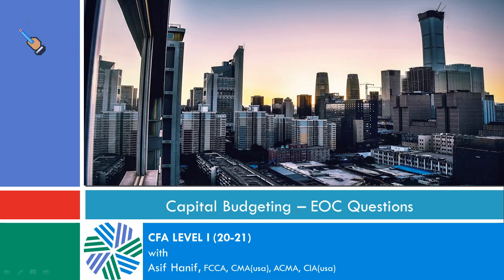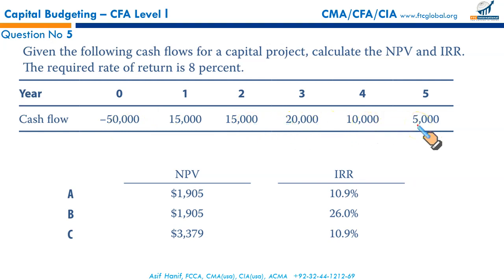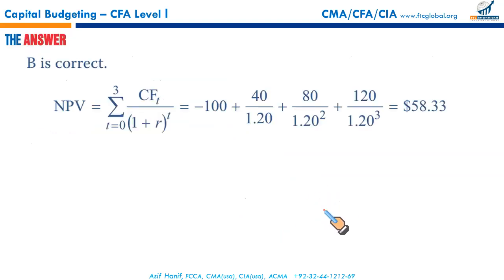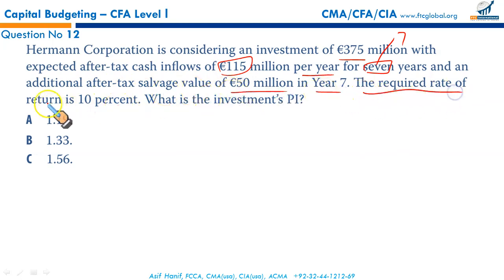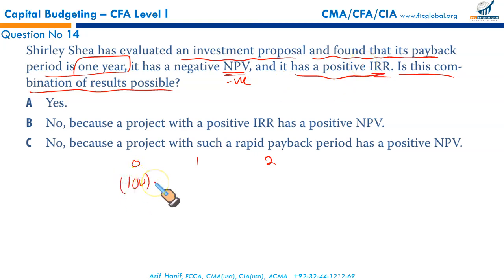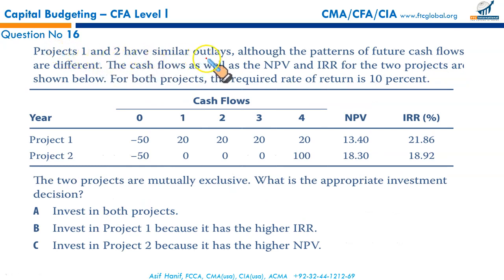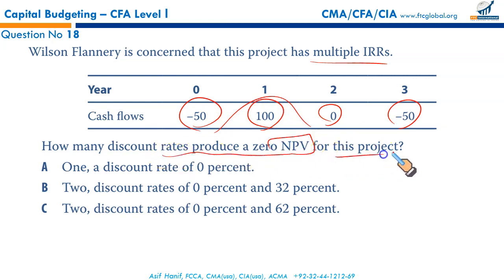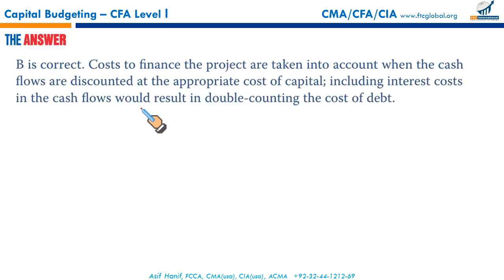R32 Capital Budgeting Curriculum EOC Questions